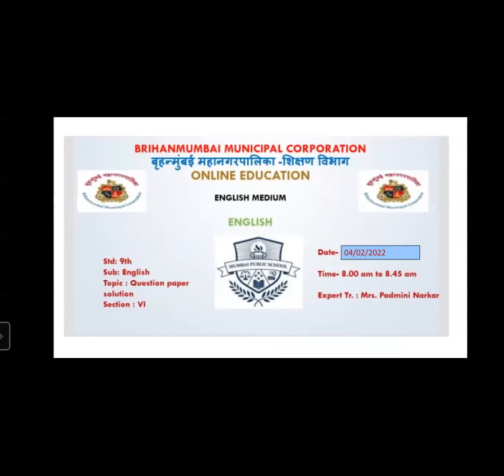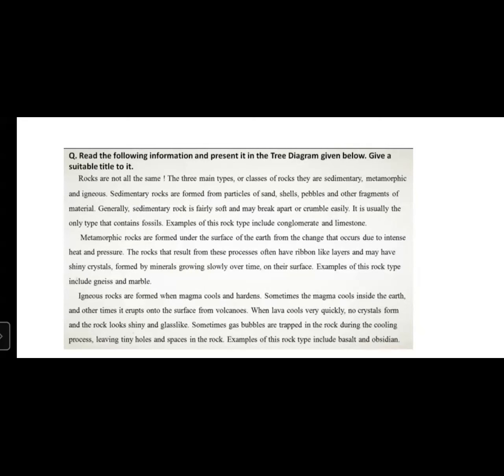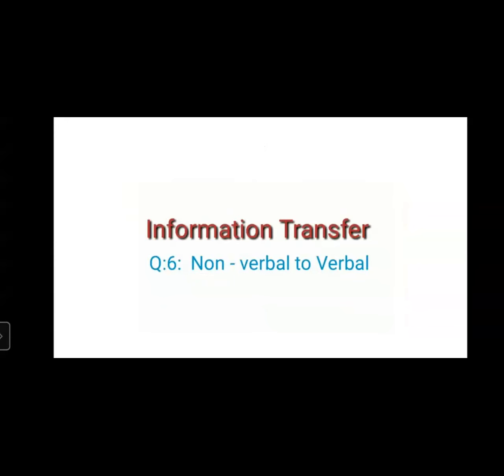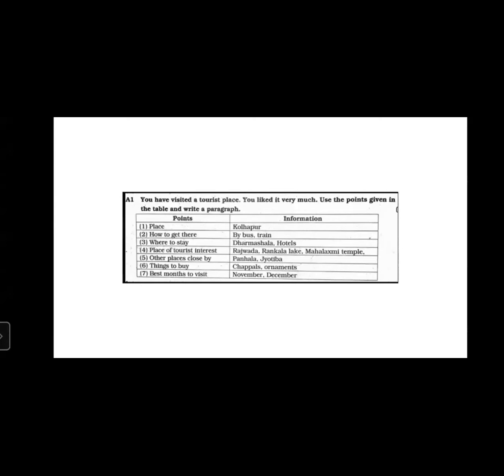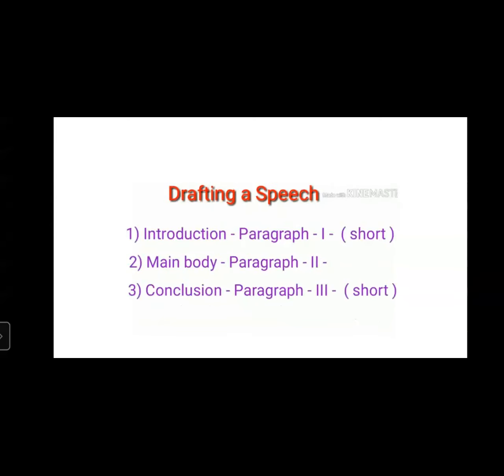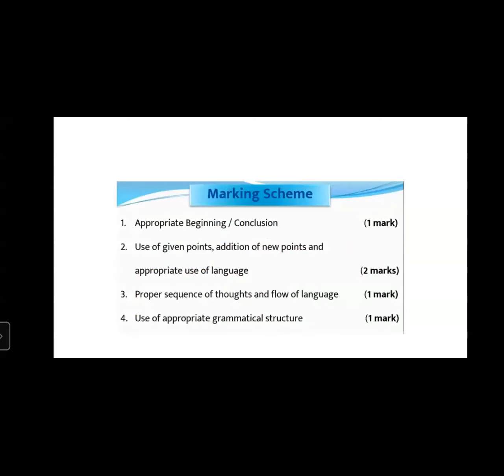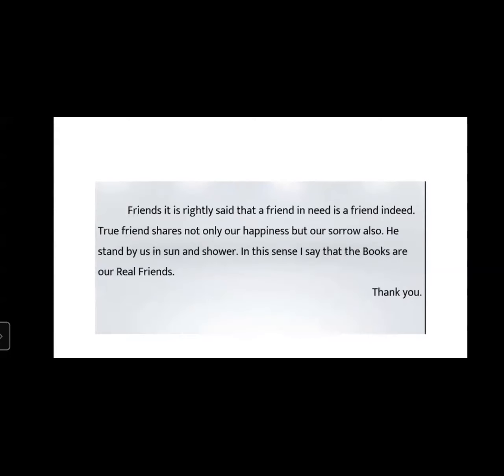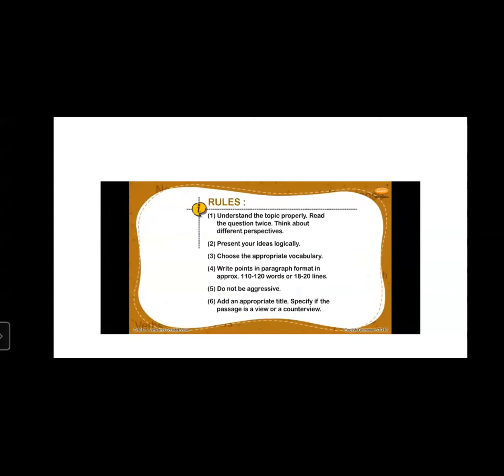Std 9th // English // Question Paper Solution by Mrs.Padmini madam// CNO Mrs. Almas Hannure